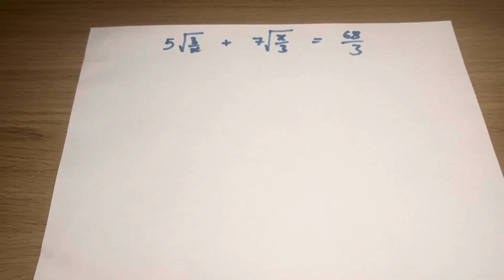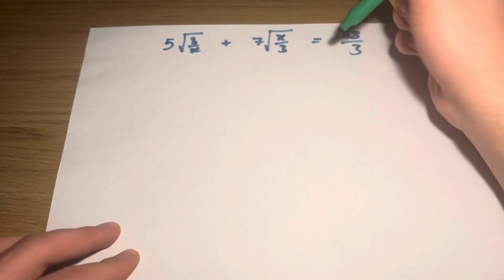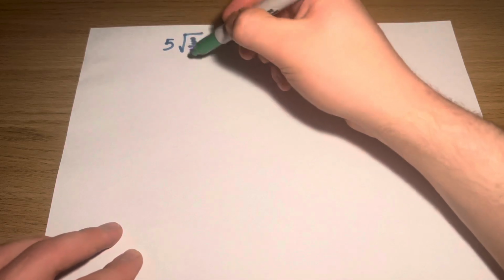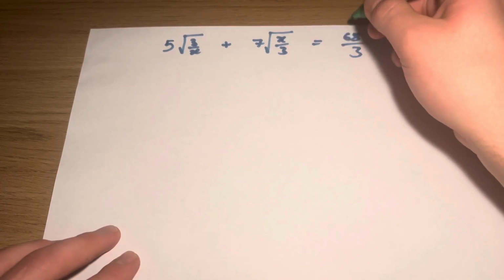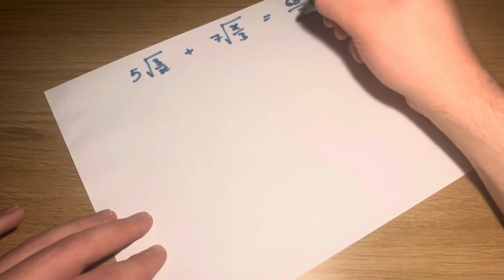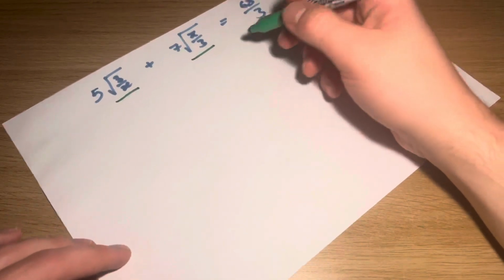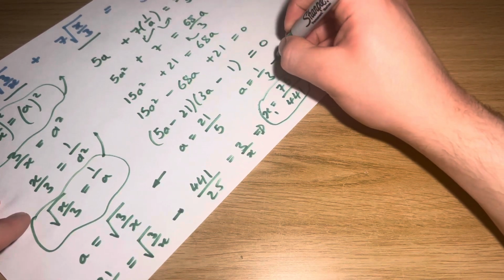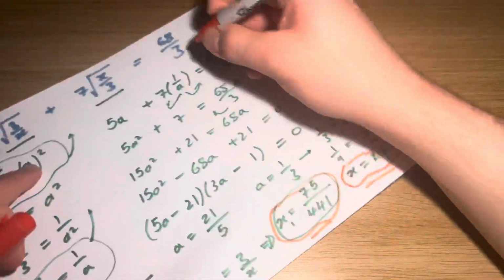How to Solve Radical Equations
In this video, I solve a radical equation problem. Watch to see how it is done!